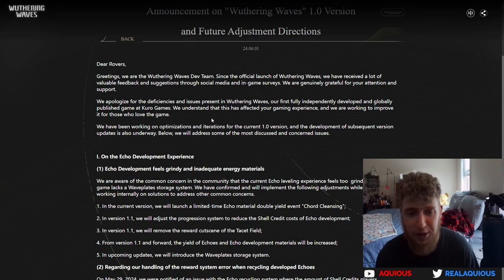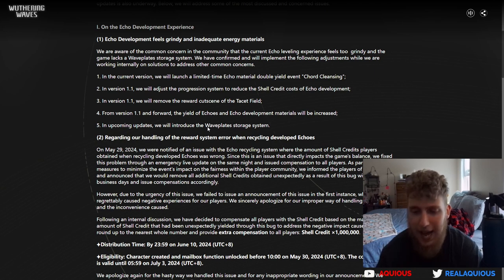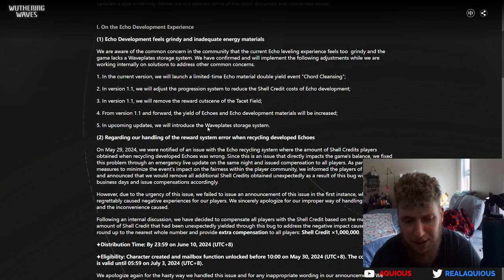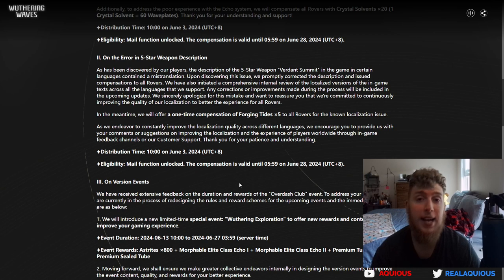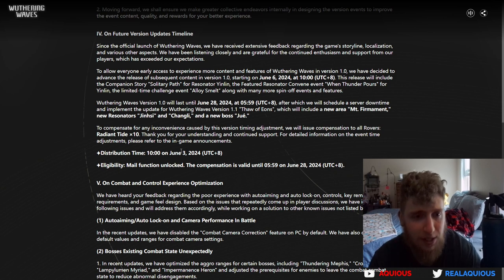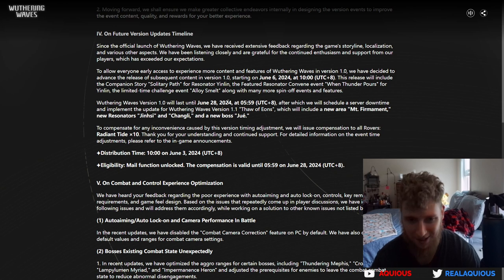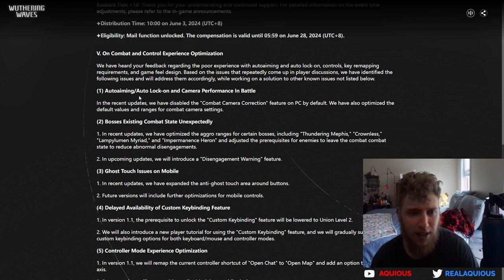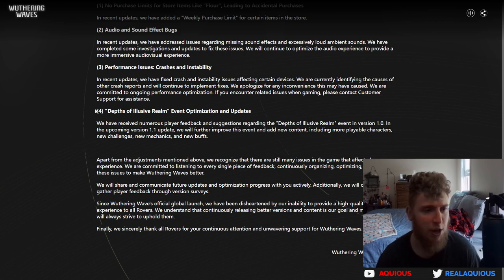THE FUTURE OF WUTHERING WAVES